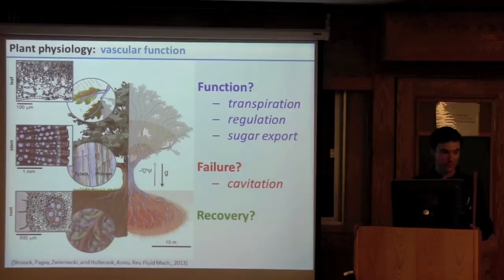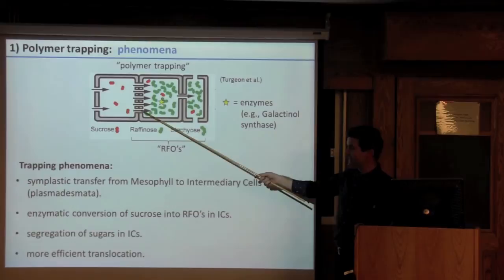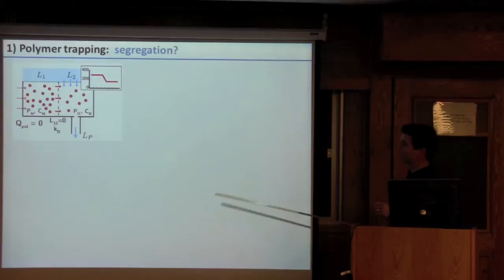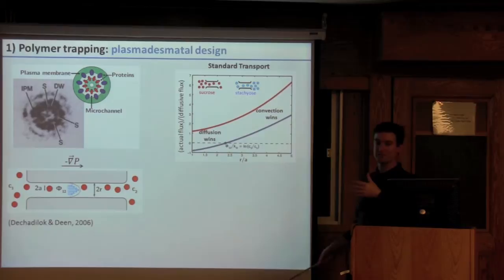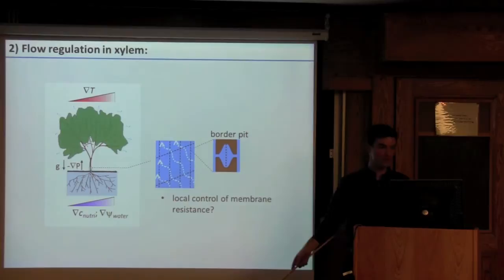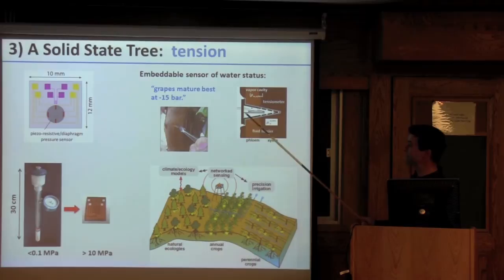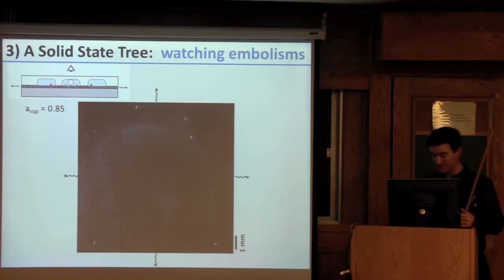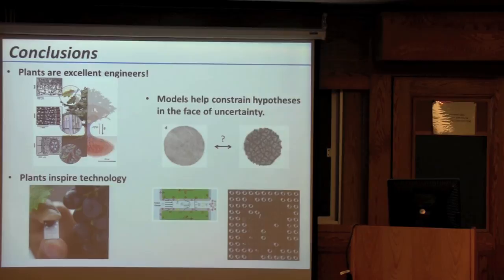Up, down, and broken: models of transport processes in xylem and phloem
Abraham Stroock, Associate Professor, School of Chemical and Biological Engineering, Cornell University

Department of Horticulture seminar series, November 18, 2013